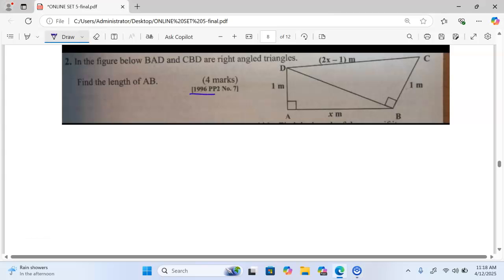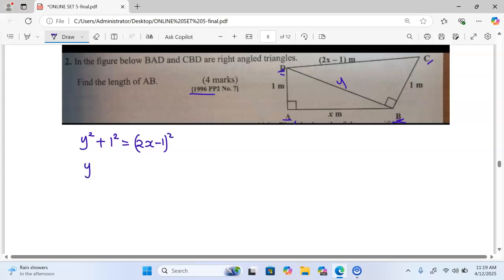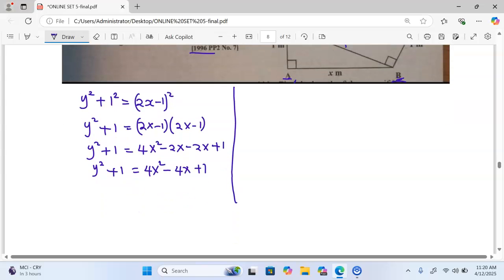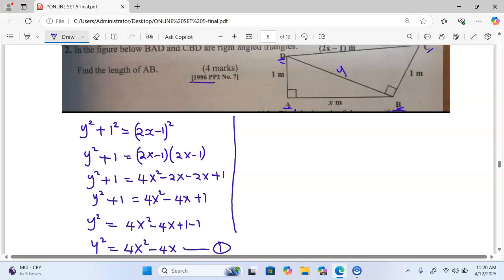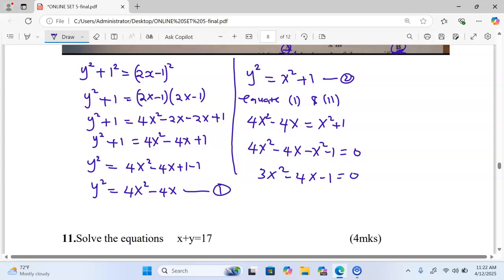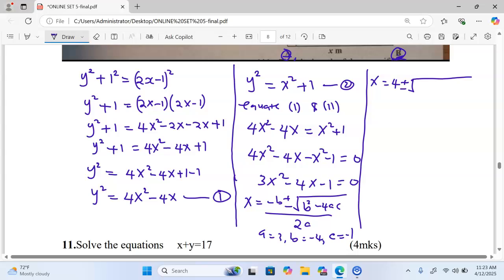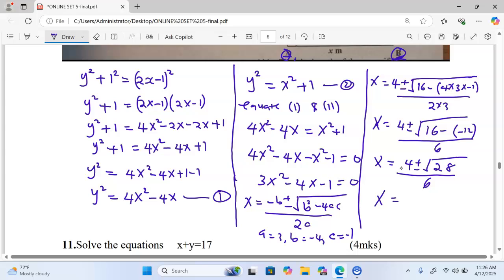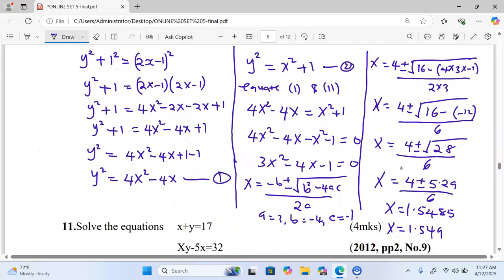K c s e 1996,pp2,No 7 Mathematics pythagoras theorem